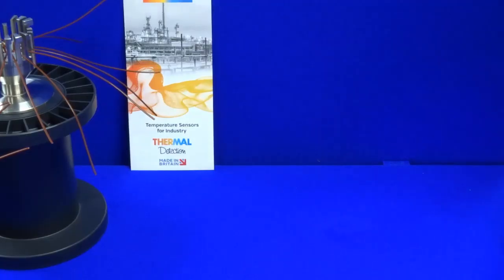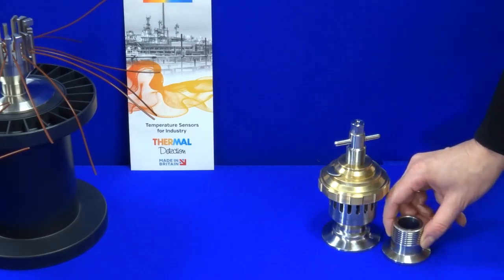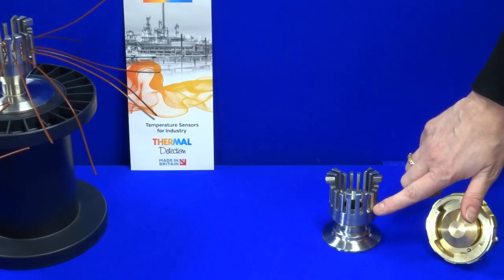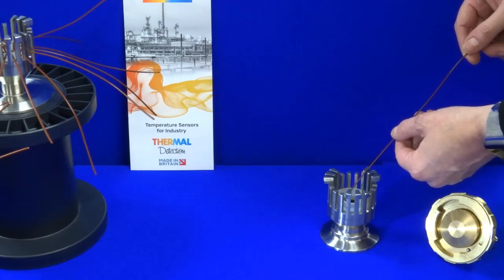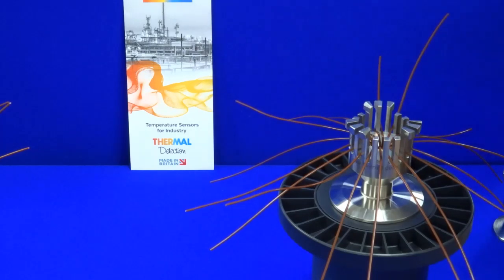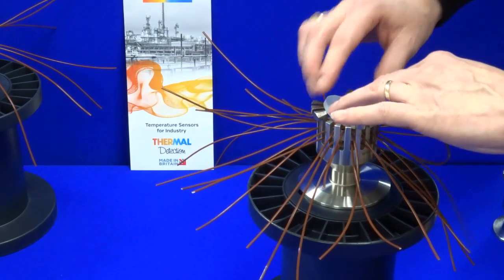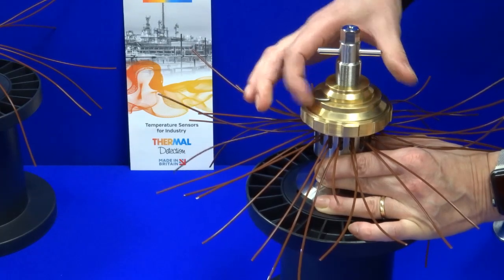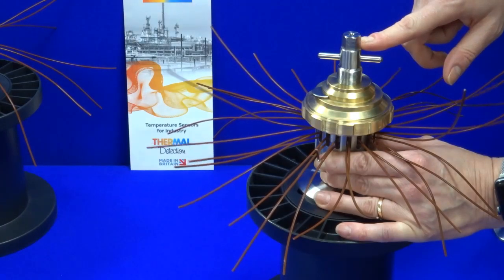How to Use a Thermocouple Entry Gland - Thermal Detection Ltd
The thermocouple entry gland (TCEG) is designed to seal on up to 36 validation thermocouples, when passing into a steam autoclave. The video demonstrates how to use the TCEG and install the thermocouples